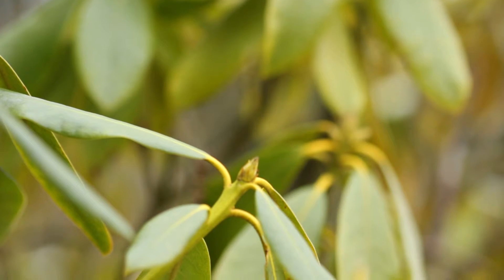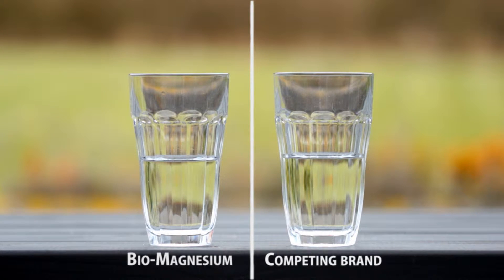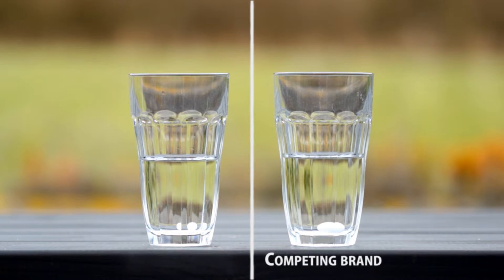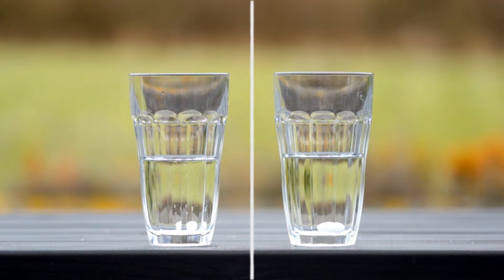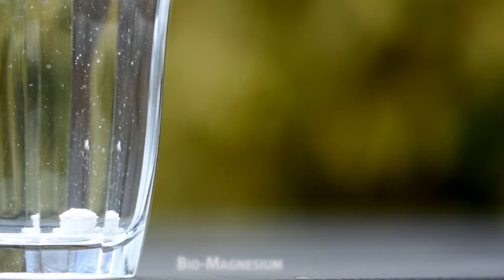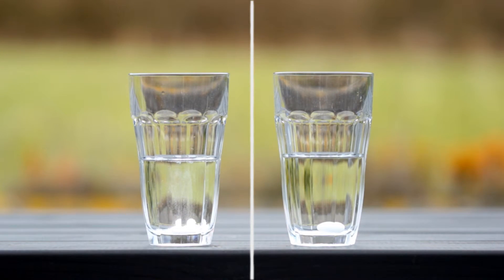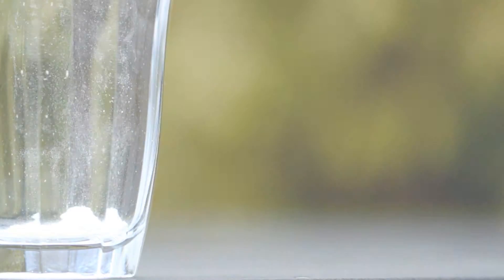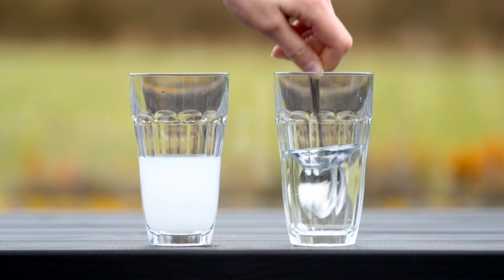Bio Magnesium for bones and teeth | Pharma Nord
Magnesium is essential to all life forms. It contributes to normal nerve function and normal muscle contractions, contributes to reduced fatigue & supports the maintenance of normal bone and teeth. If you’ve already been taking magnesium, are you considering a defining factor - bioavailability? At Pharma Nord, we make sure that our supplements are highly bioavailable and absorbed better than other supplements. To know more about the quality we maintain, you can